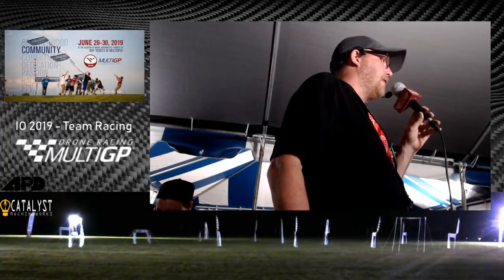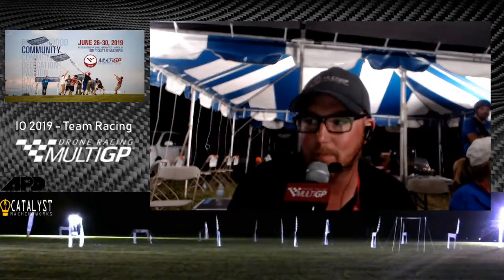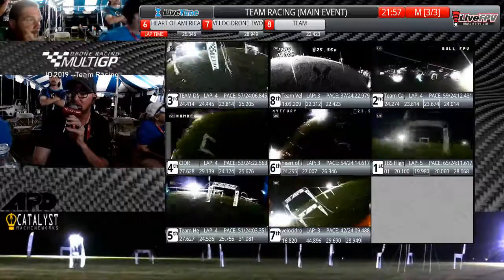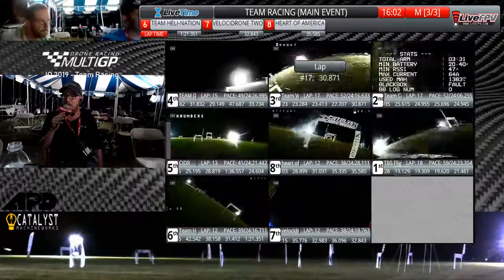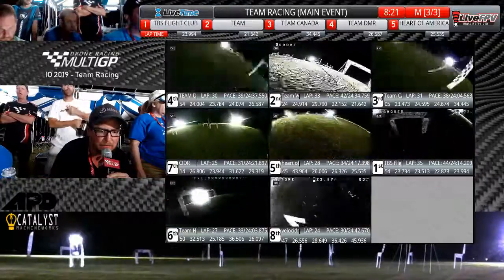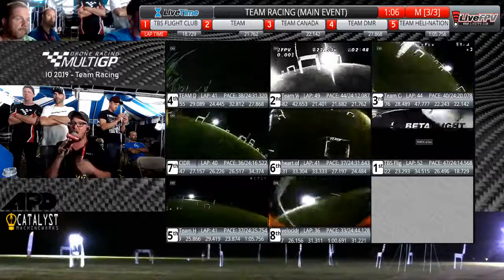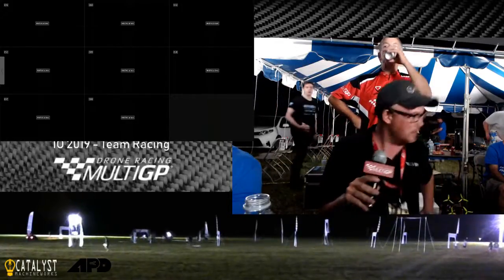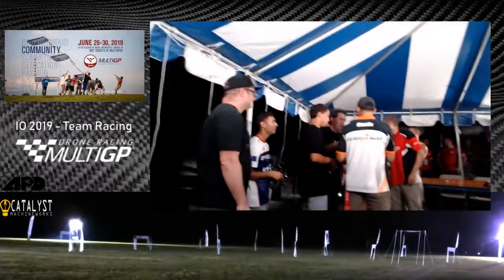MultiGP IO 2019 Team Race Finals